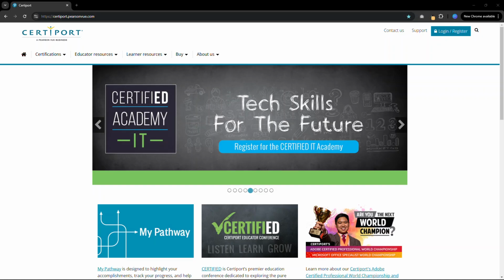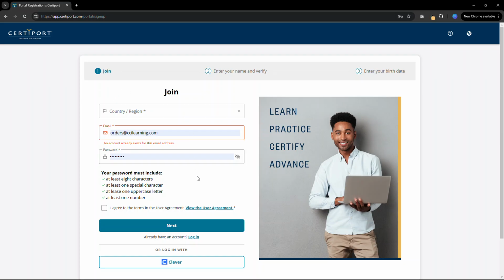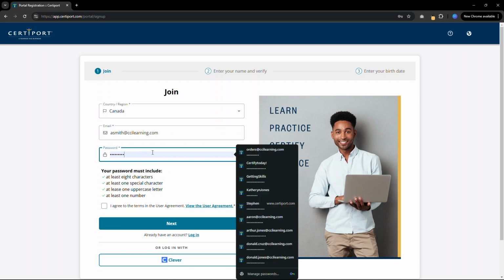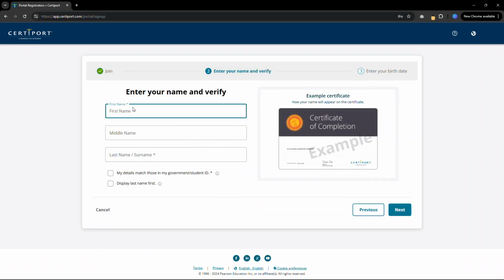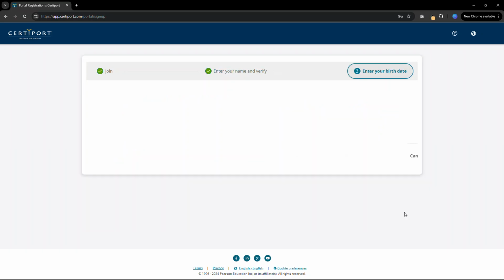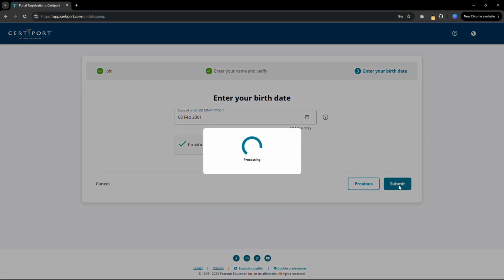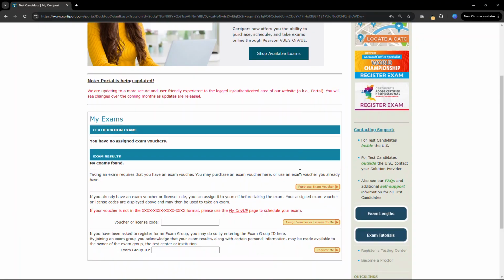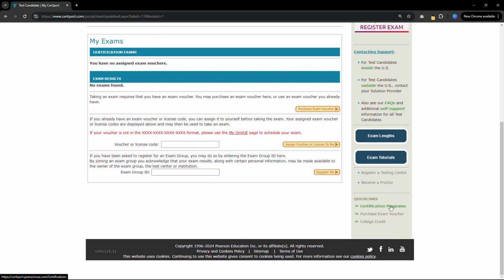Creating a Certiport Account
For test candidates and instructors. This is a 3 minute video walking you through the process.